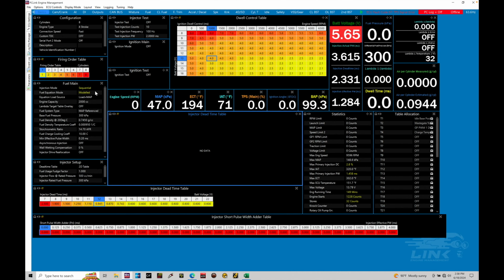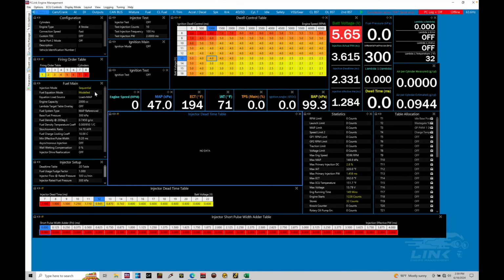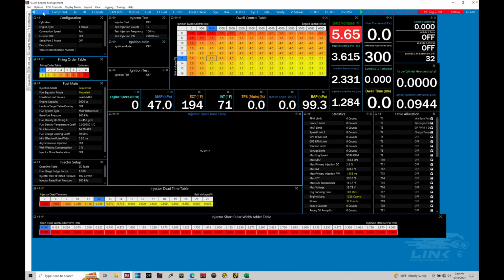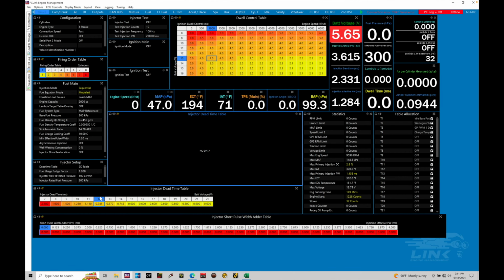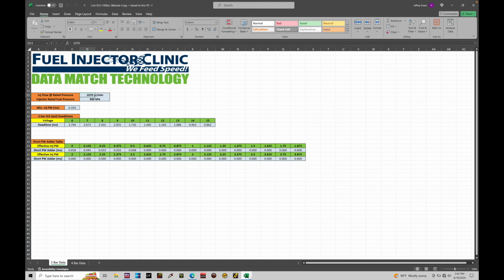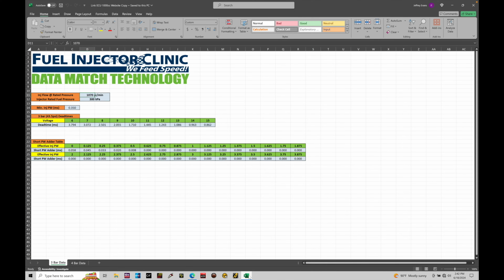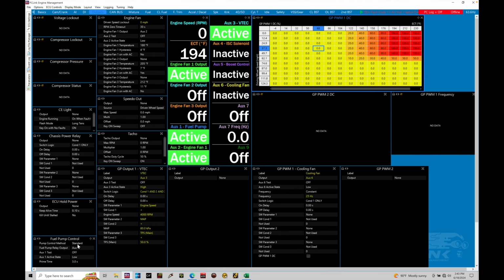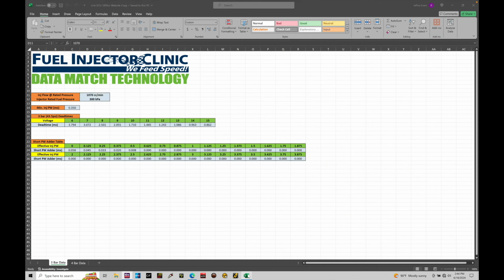Link G5 Training Course Part 24: Fuel Injector Programming (Port) | Evans Performance Academy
Link G5 Training Course Part 24: Fuel Injector Programming (Port) walks you through how to enter injector data into the PCLink software.